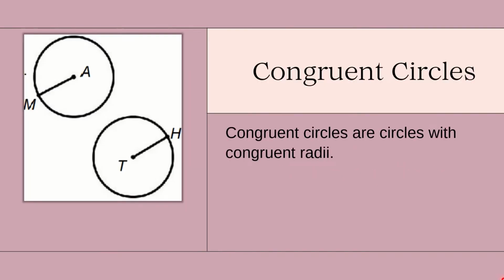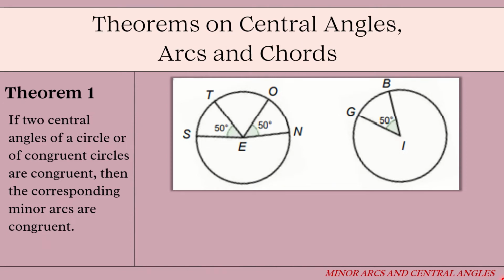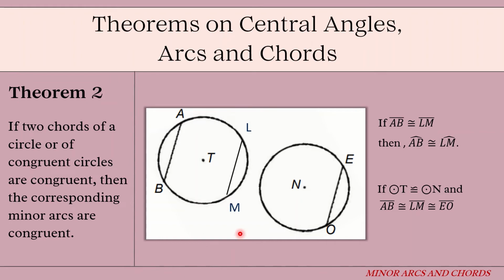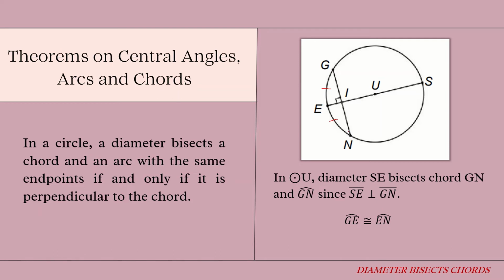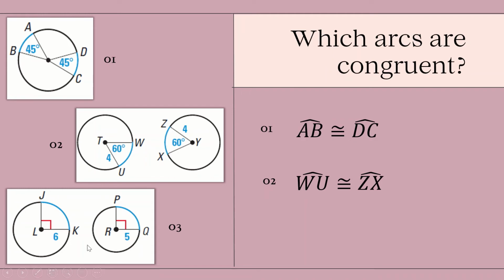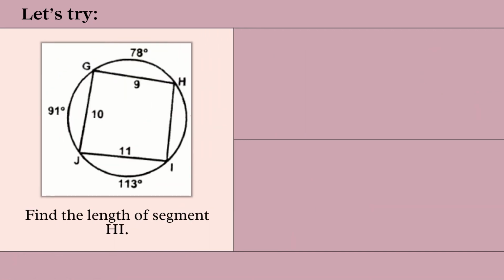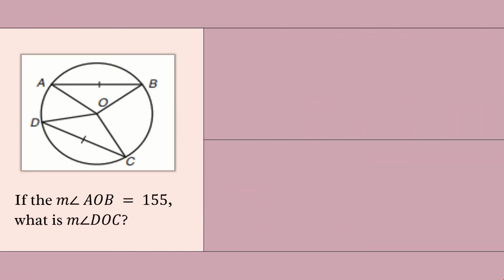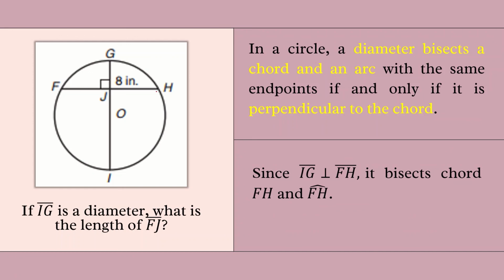Theorems on Arcs, Chords and Central Angles